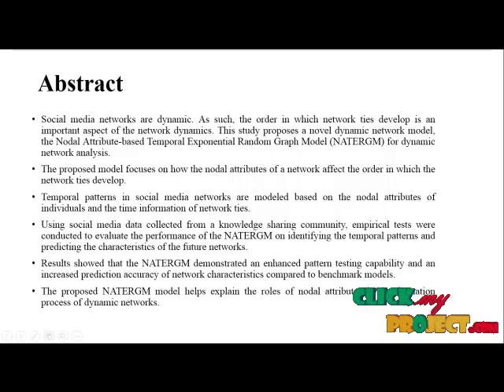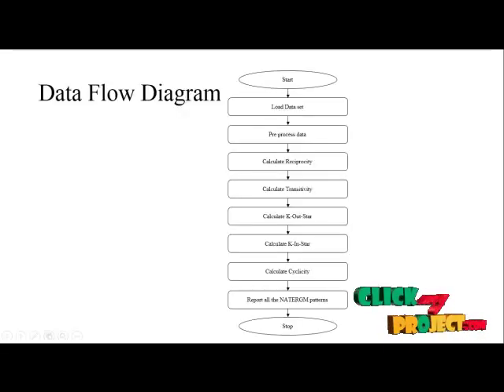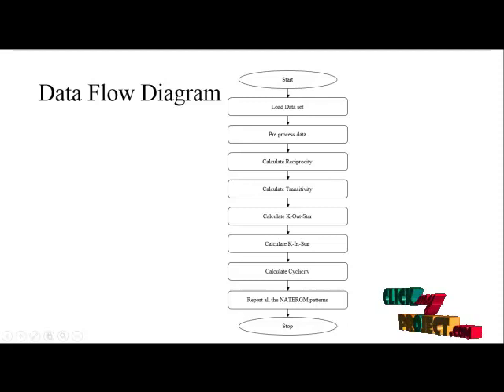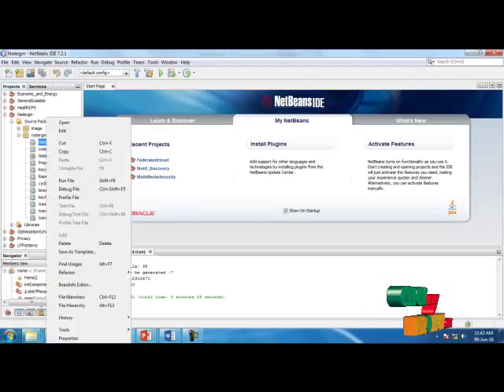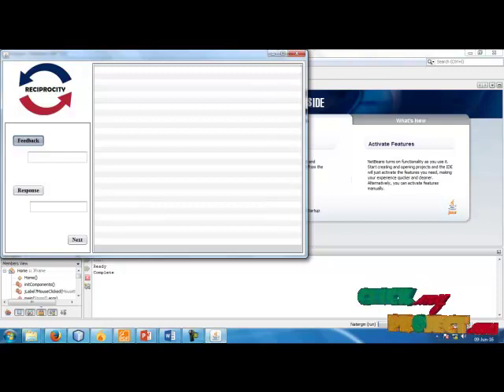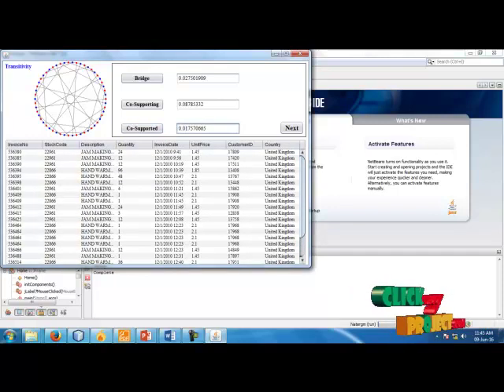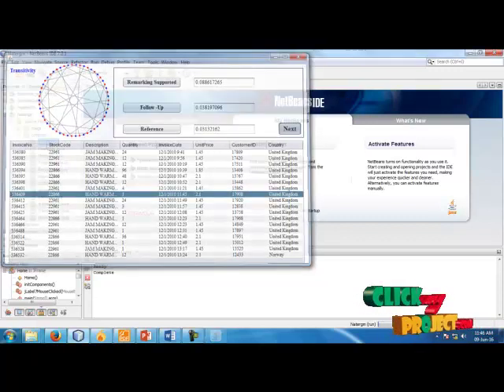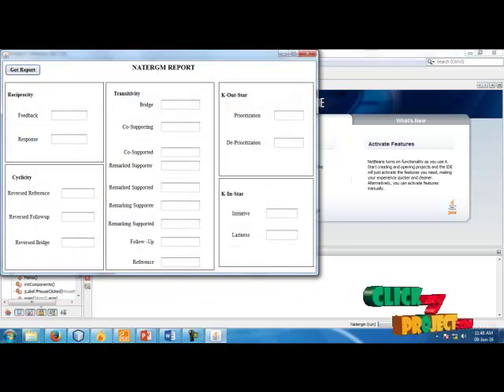JAVA Datamining projects NATERGM:A Model for Examining the Role of Nodal Attributes - ClickMyProject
Social media networks are dynamic. As such, the order in which network ties develop is an important aspect of the network dynamics. This study proposes a novel dynamic network model, the Nodal Attribute-based Temporal Exponential Random Graph Model (NATERGM) for dynamic network analysis.
Proposed model focuses on how the nodal attributes of a network affect the order in which the network ties develop. Temporal patterns in social media networks are modeled based on the nodal attributes of individuals and the time information of network ties.
Using social media data collected from a knowledge sharing community, empirical tests were conducted to evaluate the performance of the NATERGM on identifying the temporal patterns and predicting the characteristics of the future networks.
Results showed that the NATERGM demonstrated an enhanced pattern testing capability and an increased prediction accuracy of network characteristics compared to benchmark models. The proposed NATERGM model helps explain the roles of nodal attributes in the formation process of dynamic networks.

Including Packages
* Base Paper
* Complete Source Code
* Complete Documentation
* Complete Presentation Slides
* Flow Diagram
* Database File
* Screenshots
* Execution Procedure
* Readme File
* Addons
* Video Tutorials
* Supporting Softwares

Specialization
* 24/7 Support
* Ticketing System
* Voice Conference
* Video On Demand *
* Remote Connectivity *
* Code Customization **
* Document Customization **